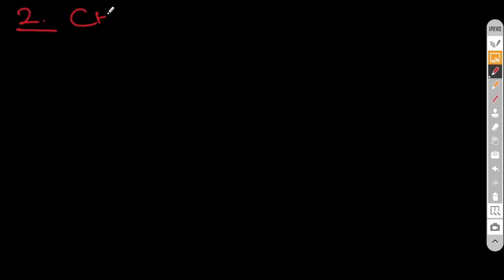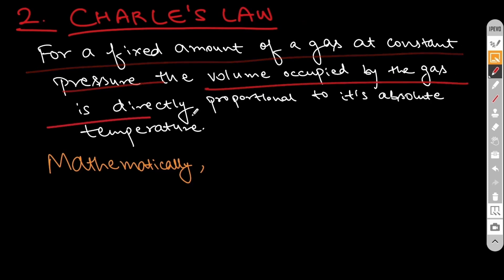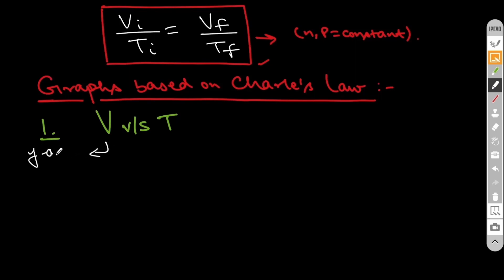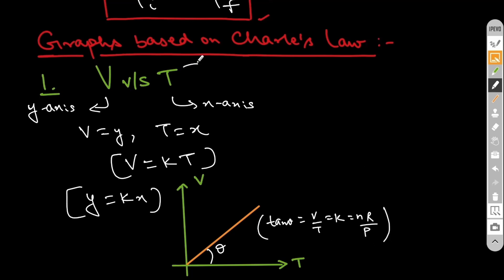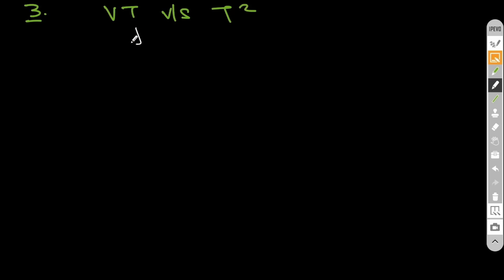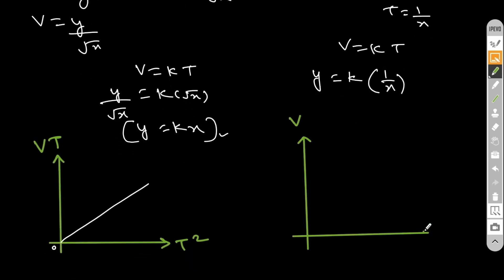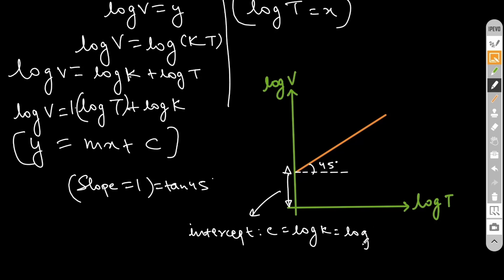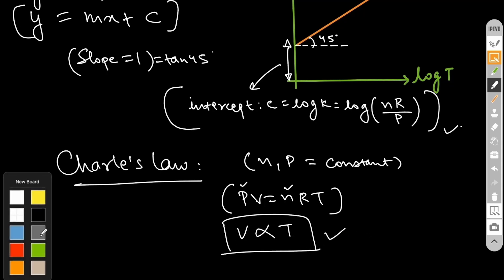CHARLE's LAW (Experimental Gas Laws # 2)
In this video we discussed about the second Experimental Gas Law that is Charle's Law.
Charle's law is valid when moles and pressure are kept constant.
we also discussed about various graphs based on Charle's law .